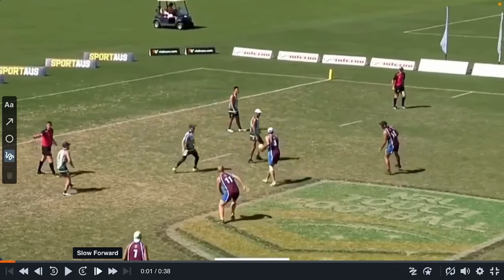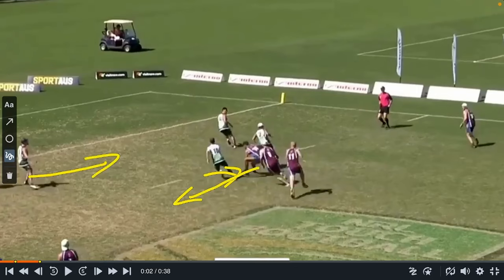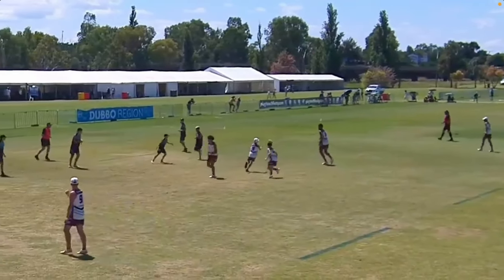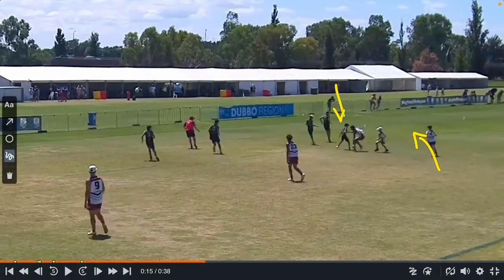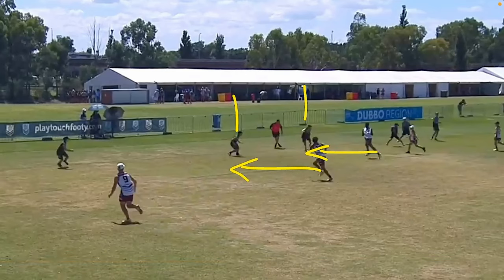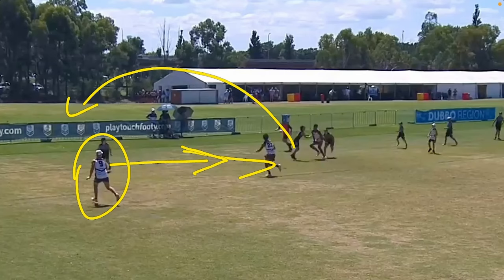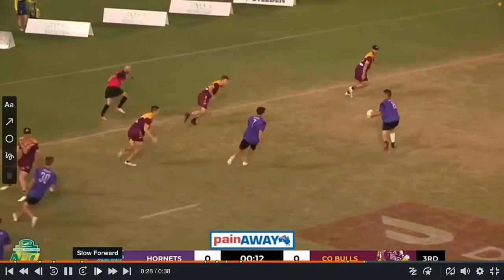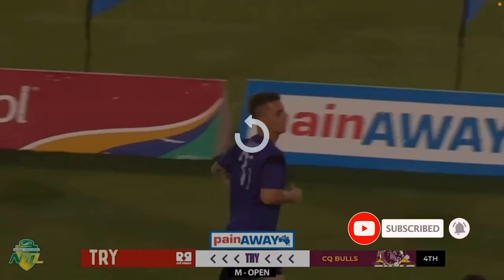Touch Rugby/Football BREAKDOWN: How To Attack Without a 4v3 Long Ball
On this episode we are looking at a line attack move you can to where you are able to gain an overlap and hit the winger but avoid that difficult two player cut out pass!

You might have a side where the majority cannot throw this pass, hopefully this helps you with your team!